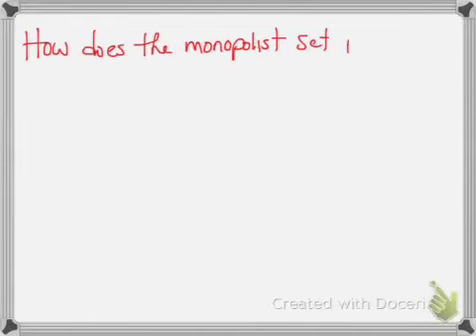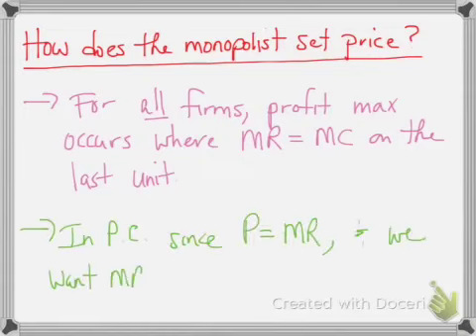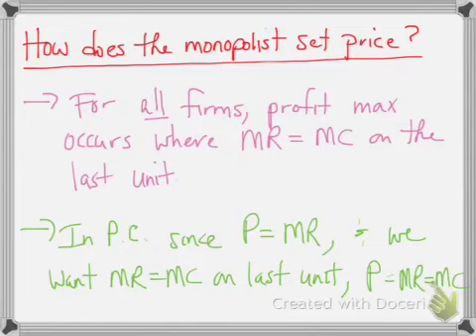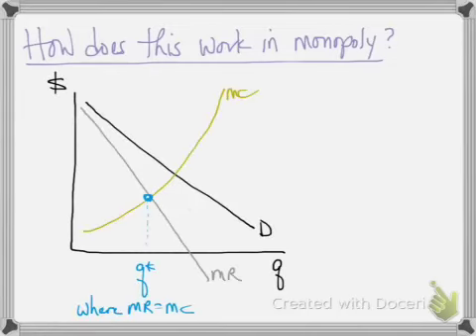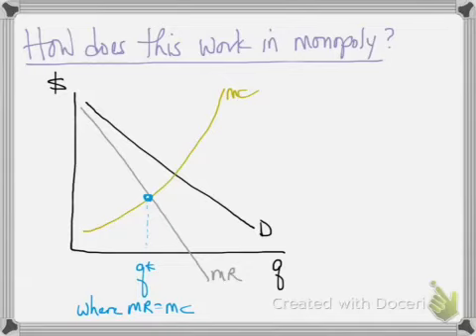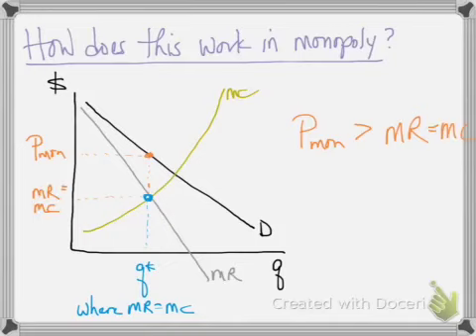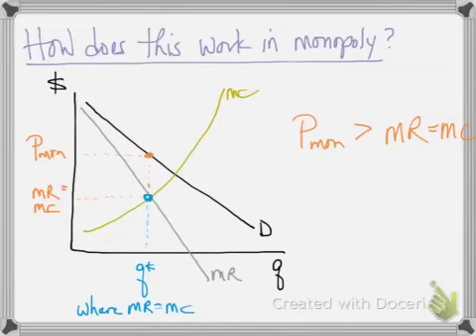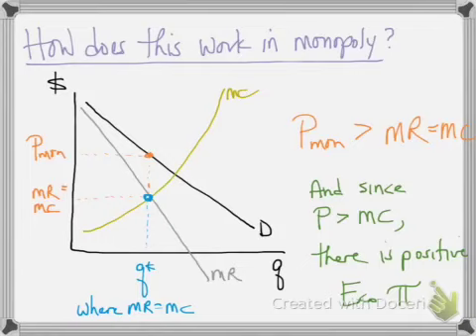How the Monopolist Sets Price LD